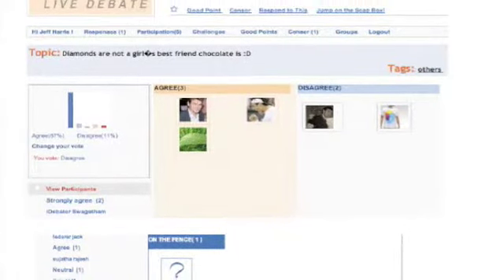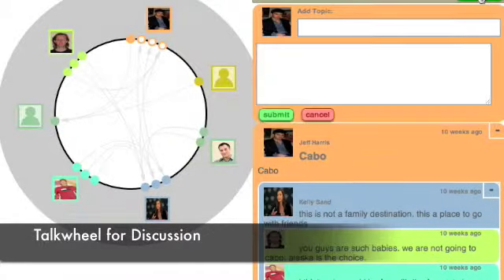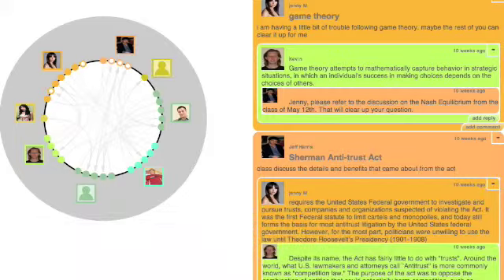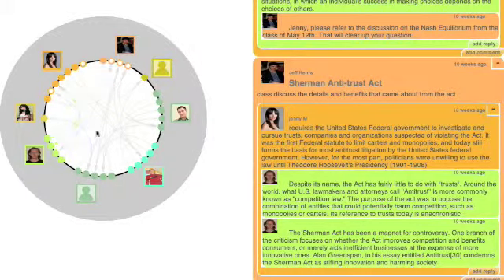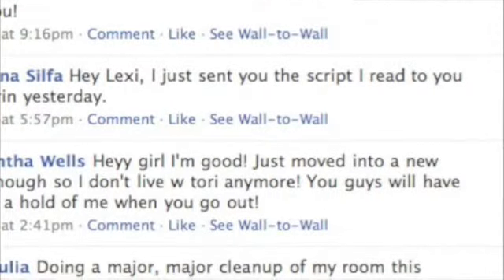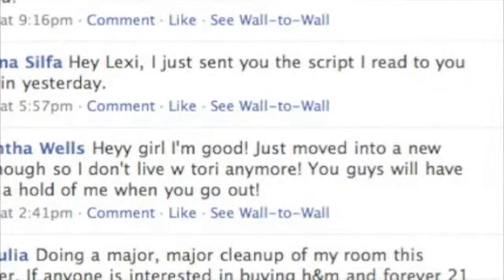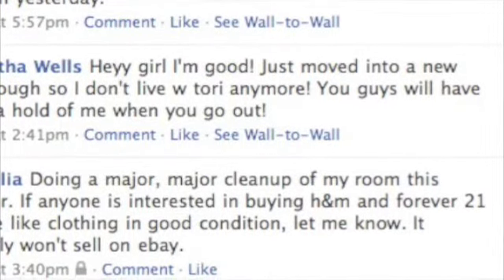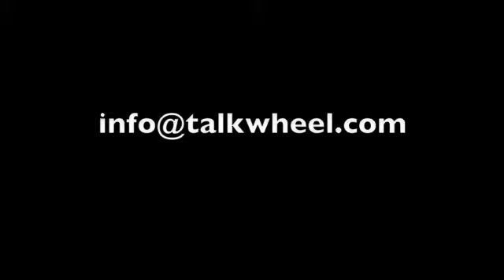New Talkwheel Commercial